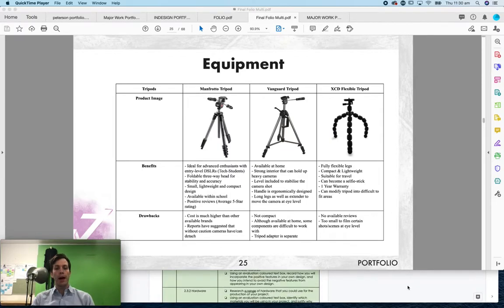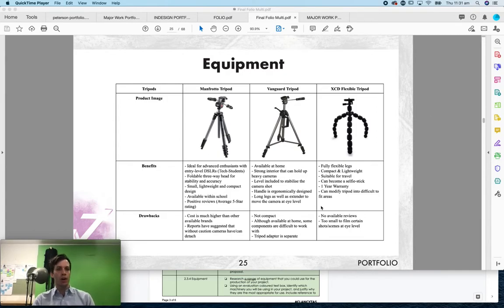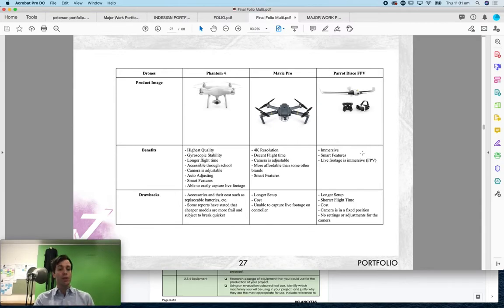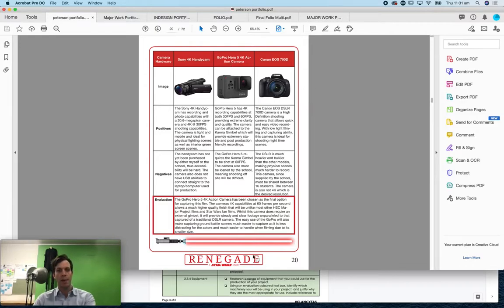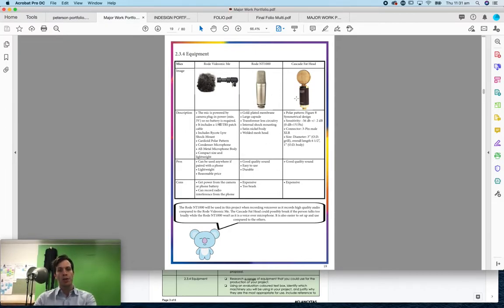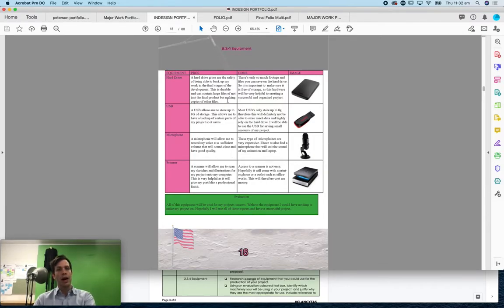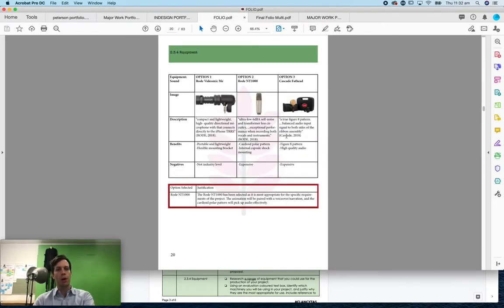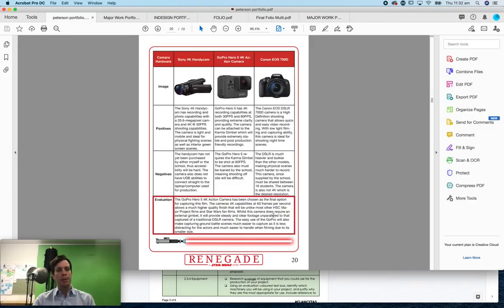How to make an Industrial Tech Multimedia Portfolio 11 Research of Equipment